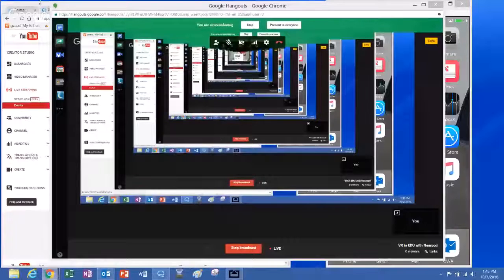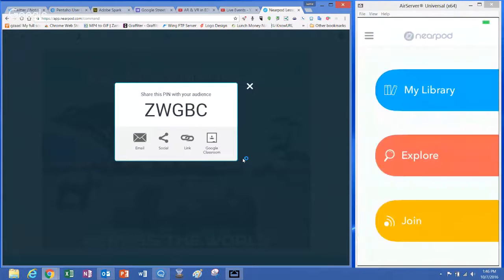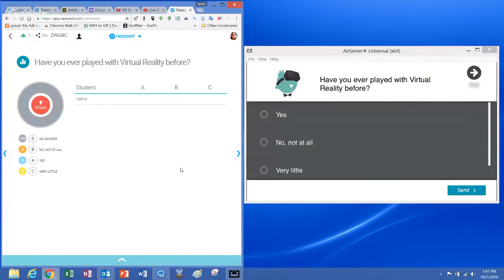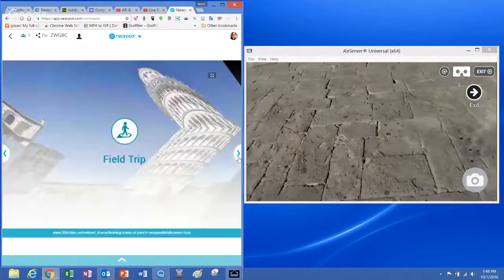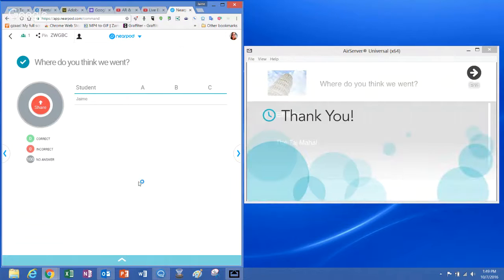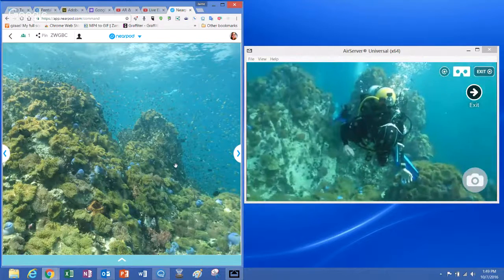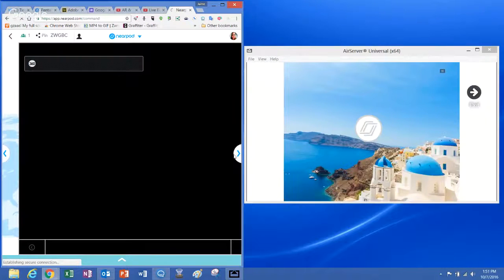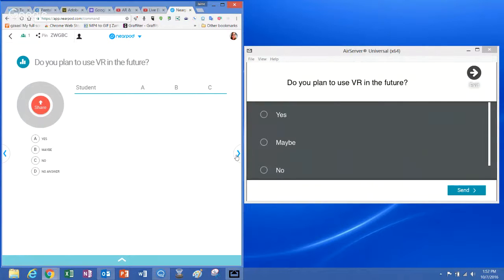VR in EDU with Nearpod